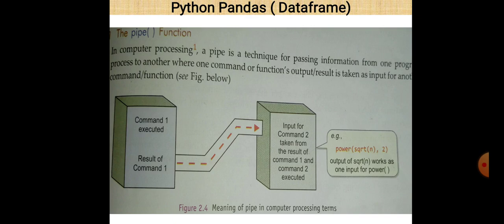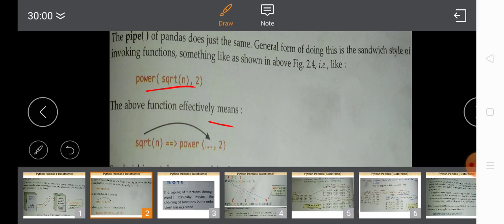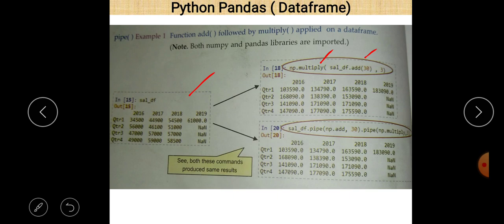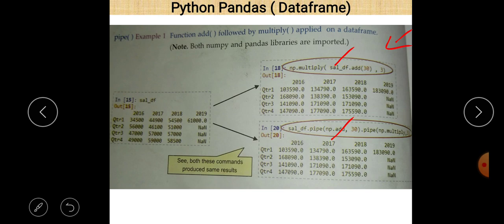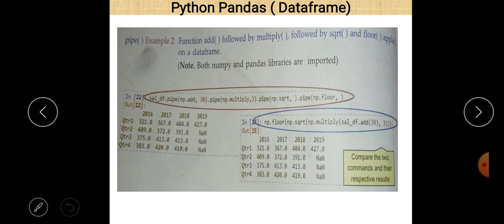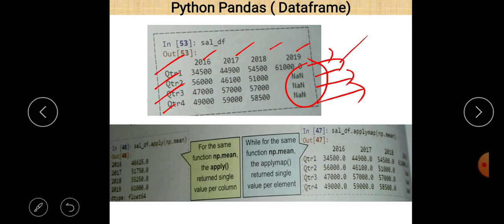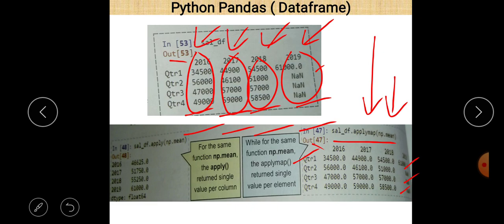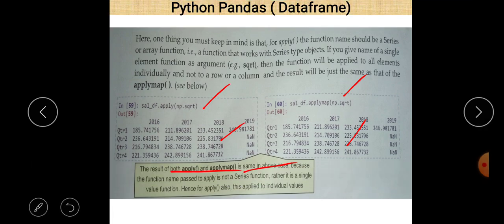Class XII Informatics Practices 20--02-2021 By Mr. Praveen Singh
Class XII Informatics Practices 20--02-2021 By Mr. Praveen Singh  Ch- Dataframe ( Revision)